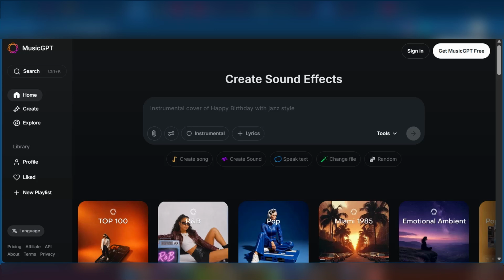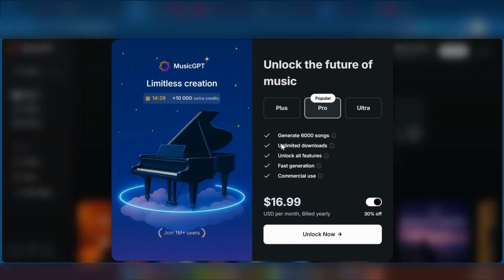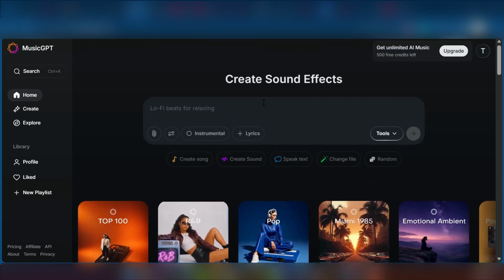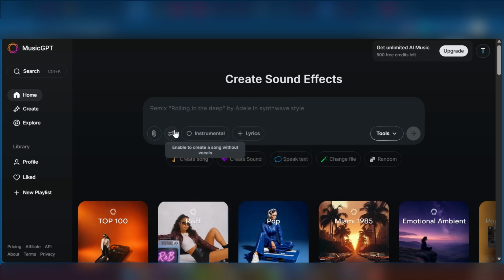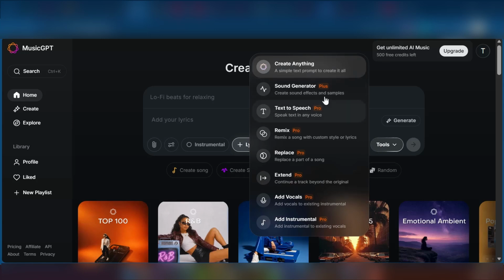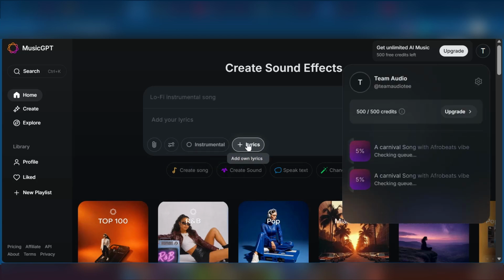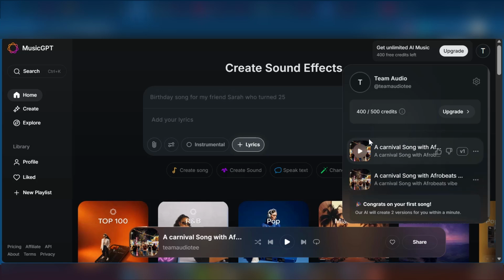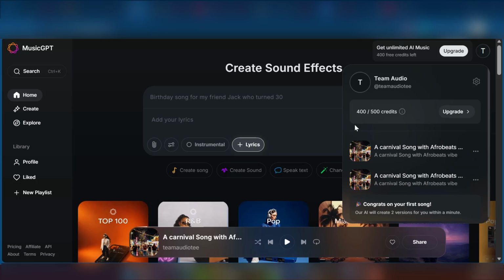MusicGPT Beginner Tutorial | How To Generate AI Music (2026)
In this quick tutorial, you'll learn how to use MusicGPT to generate your own AI music in just a few minutes — no music experience needed! 🎵 We'll walk you through the essential steps, from setting up your first prompt to producing a track that sounds genuinely impressive. MusicGPT is one of the most accessible AI music tools available in 2026, making it easier than ever to bring your creative ideas to life. Follow along and you'll be generating your own AI music by the end of the video!